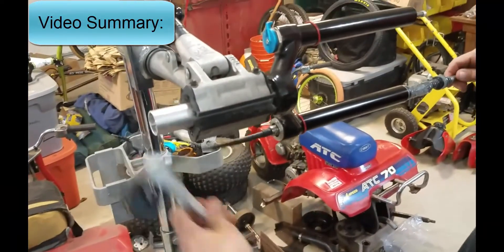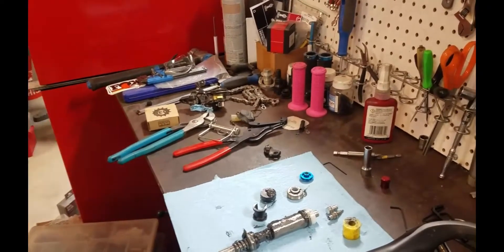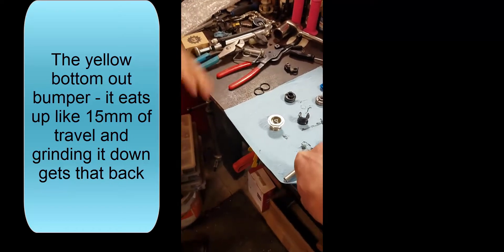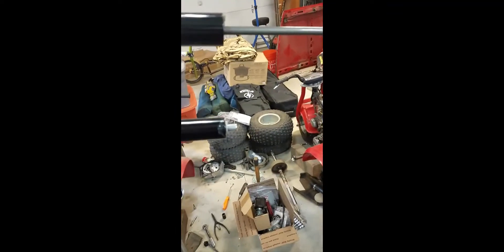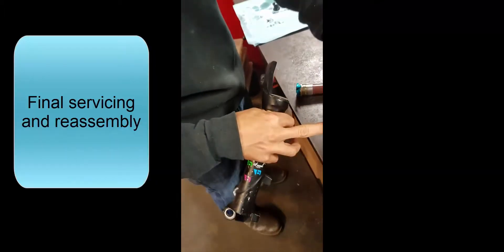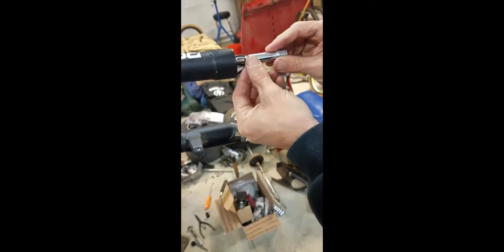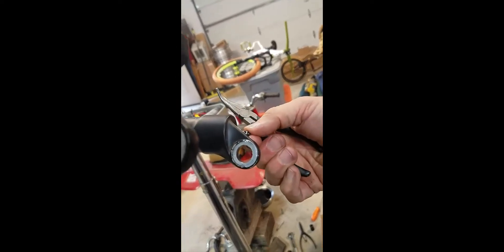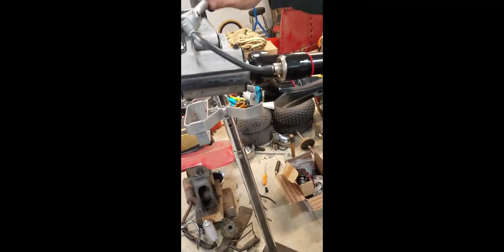How-To: Service Brood & Lil Shredder 20" Fork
This video isn't perfect as I didn't start videoing early enough in the process.  There are pics which fill the gaps and if you watch the whole video before tearing into it, it'll fill the early gaps by seeing it re-assembled at the end.

You'll need a few items:

1- 9mm deep socket
2- 1 1/16th chamferless socket (you can machine down a normal socket)
3- Two O-ring that Brian has
4- Slick honey
5- Some oil, Fox 20wt works...maybe 5wt would be interesting?
6- Rubber mallet
7- snap-ring pliers
8- Some normal, mid-sized pliers
9- Bike stand clamp or some soft-vise to hold the fork
10- Shop rags, ideally lint-less
11- Nitrile gloves are never a bad idea
12- Small hex, a 2mm I think